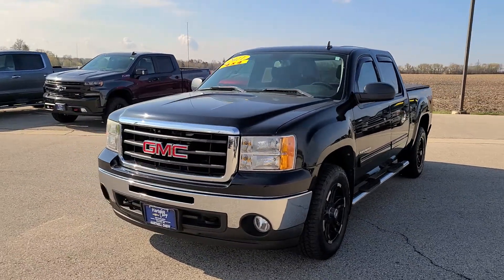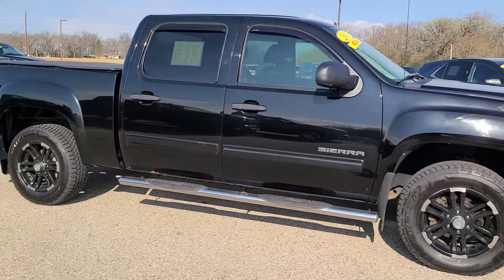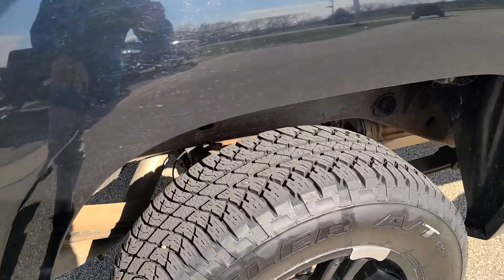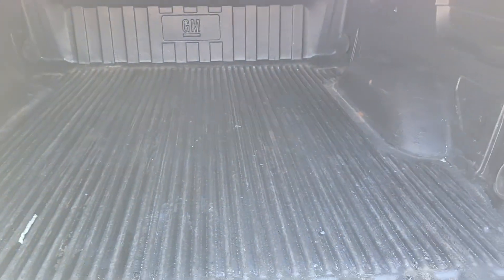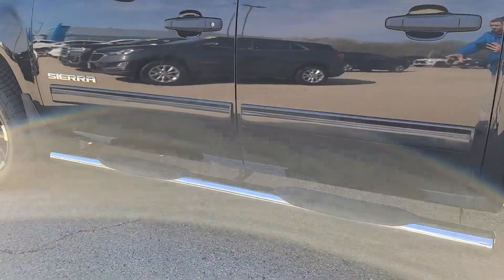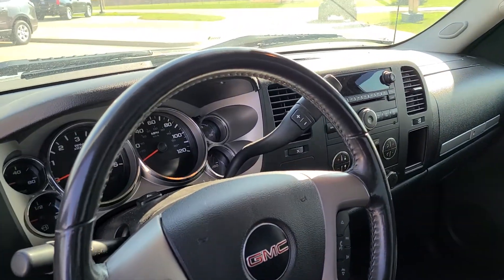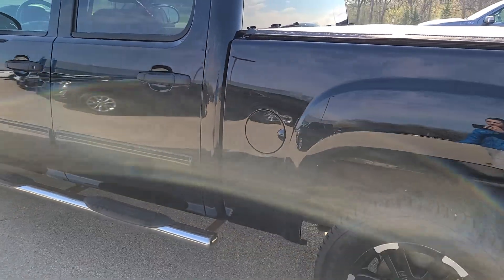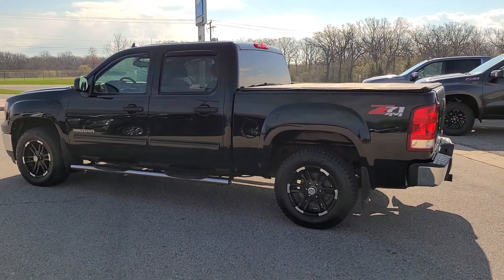Walk Around Video For Brian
Here is a quick walk around video of our 2011 GMC Sierra.

Please give me a call with any questions at

Thanks